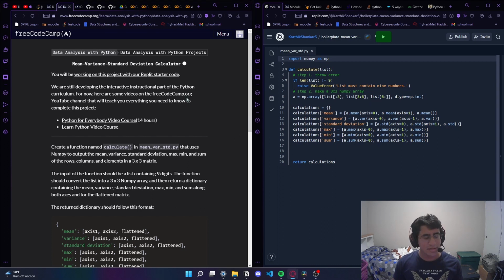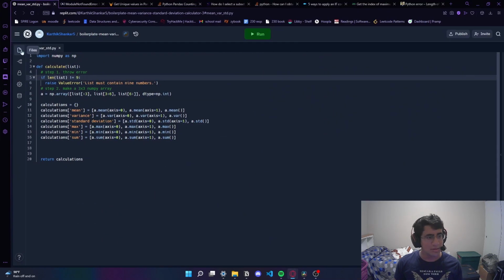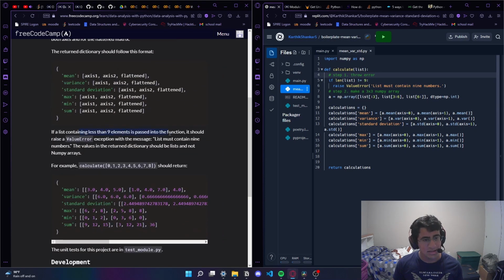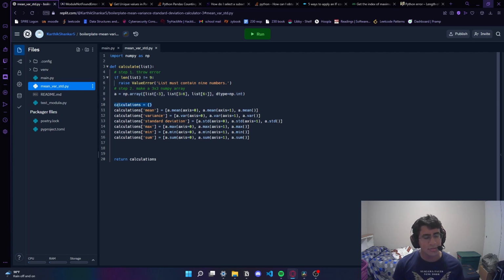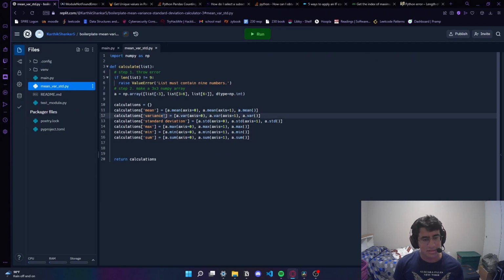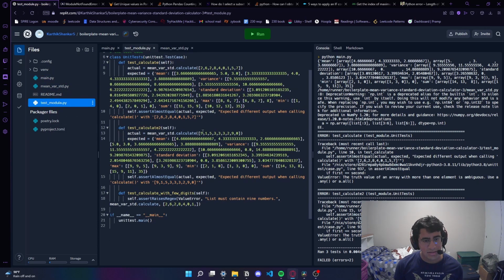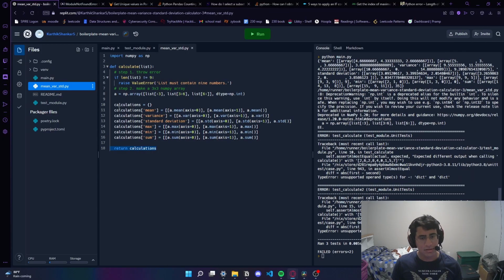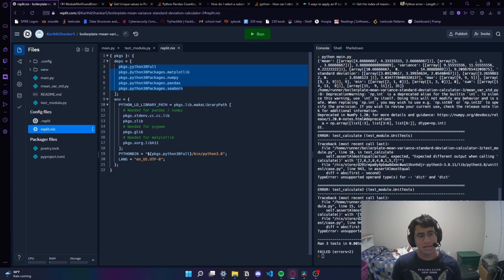BIG DATA ✔️ Data Analysis with Python: Part 1: Mean Variance Standard Deviation Calculator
Hello, my name is Karthik! In today's video, I am going to be going over the Mean-Variance-Standard Deviation Calculator on FreeCodeCamp's Python course on Data Analysis with Python. Enjoy this 5 part series where I will be going over all the projects of the course!

Here's the code to put in the deps list in the replit.nix file:
pkgs.python38Full
pkgs.python38Packages.matplotlib
pkgs.python38Packages.numpy
pkgs.python38Packages.pandas
pkgs.python38Packages.seaborn

Note: In creating the dictionary and running the numpy functions with axis arguments, the attribute function .tolist() should be called to create a normal python list from a numpy array, not using []